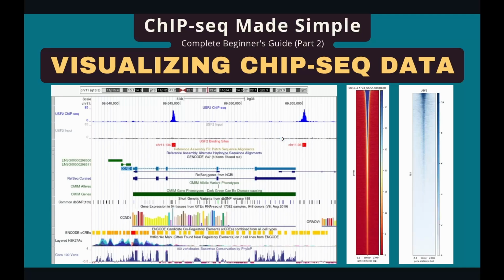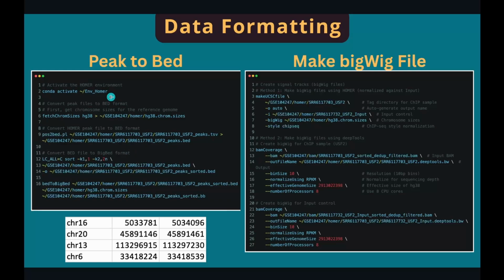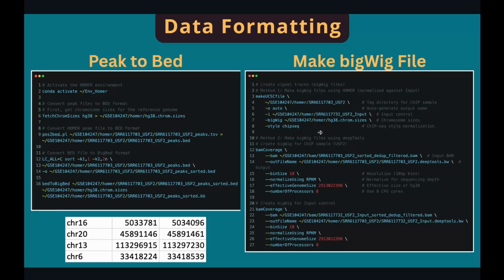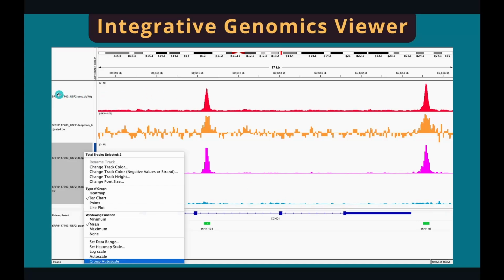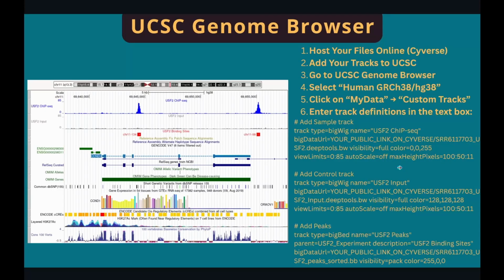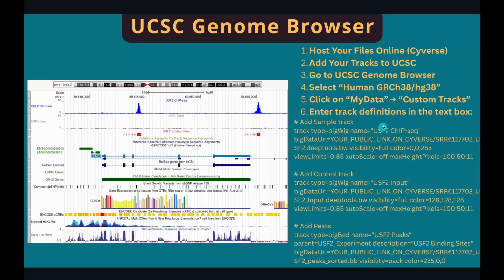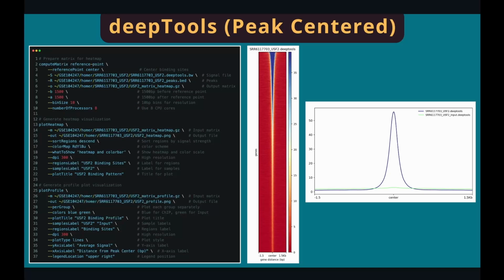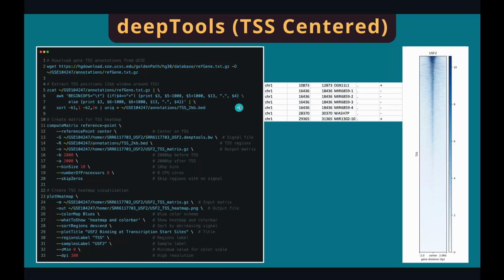ChIP-seq Visualization: IGV, UCSC Browser & deepTools Tutorial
Transform ChIP-seq peaks into interpretable visualizations using IGV, UCSC Genome Browser, and deepTools. Learn to create BED/BigWig files, load data in genome browsers, and generate publication-quality heatmaps and profile plots.

⏱️ TIMESTAMPS:
0:00 - Tools for ChIP-seq Peak Visualization: IGV, UCSC & deepTools
1:10 - Format Peak Files: Convert to BED, BigWig & BigBed
4:24 - Visualize Peaks in IGV: Load Files & Navigate Genome
6:15 - Visualize Peaks in UCSC Genome Browser: Custom Tracks
8:36 - Visualize Peaks with deepTools: Heatmaps & Profile Plots

🔬 WHAT YOU'LL LEARN:
✅ Convert HOMER peaks to BED format with pos2bed.pl
✅ Create BigWig signal tracks using HOMER and deepTools
✅ Generate indexed BigBed files with bedToBigBed
✅ Load and navigate ChIP-seq data in IGV desktop application
✅ Create custom tracks in UCSC Genome Browser
✅ Generate heatmaps showing binding patterns with computeMatrix
✅ Create profile plots for average signal distribution
✅ Visualize TSS enrichment across gene promoters
✅ Compare ChIP vs Input signal tracks

🧬 KEY VISUALIZATION FORMATS:
- BED files: Discrete peak locations (chr, start, end)
- BigWig files: Continuous signal tracks (binding intensity)
- BigBed files: Indexed peaks for browser display
- BAM files: Aligned reads for detailed inspection
- Normalization: RPKM, TMM methods for fair comparison

⚠️ CRITICAL VISUALIZATION STEPS:
- File hosting: UCSC requires publicly accessible URLs (use Cyverse)
- Chromosome naming: Ensure consistency (chr1 vs 1)
- Signal scaling: Use consistent y-axis for sample comparison
- Resolution: 10bp bins balance detail and file size
- Color schemes: Blue for ChIP, gray for Input, intuitive palettes

🛠️ COMPLETE WORKFLOW:
pos2bed.pl (BED) → bedToBigBed (BigBed) → bamCoverage/makeUCSCfile (BigWig) → IGV/UCSC (browse) → computeMatrix → plotHeatmap/plotProfile (publication figures)

📁 VISUALIZATION OUTPUTS:
- Interactive genome browser sessions (IGV, UCSC)
- Heatmaps sorted by signal intensity (PNG, PDF)
- Profile plots showing average binding patterns
- TSS enrichment plots around transcription start sites
- Multi-track comparisons (ChIP, Input, annotations)